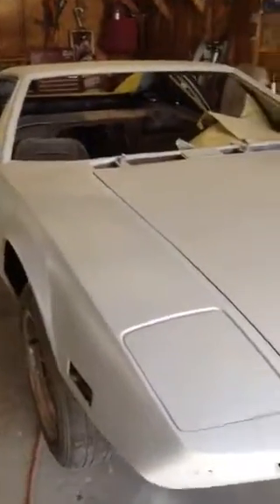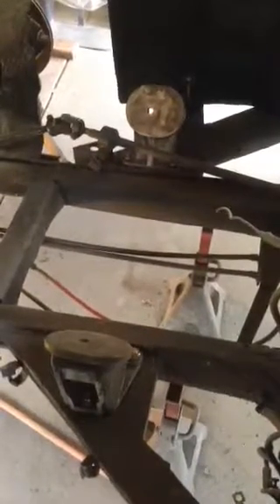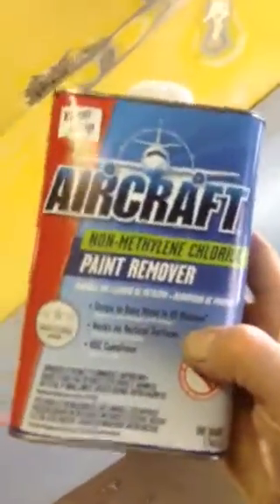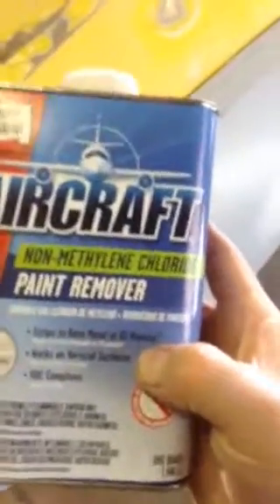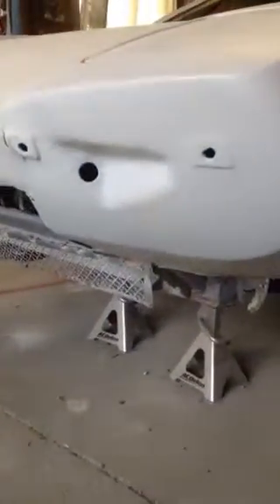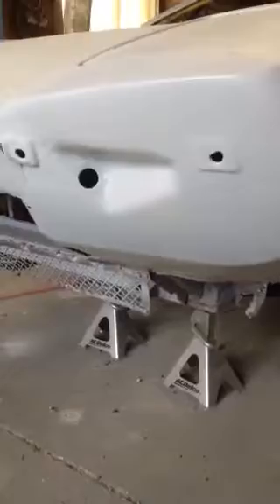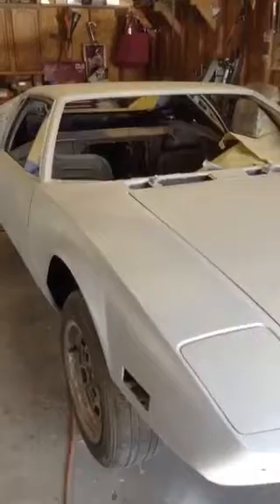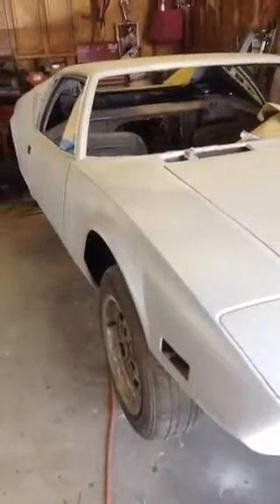1972 Pantera restoration #14